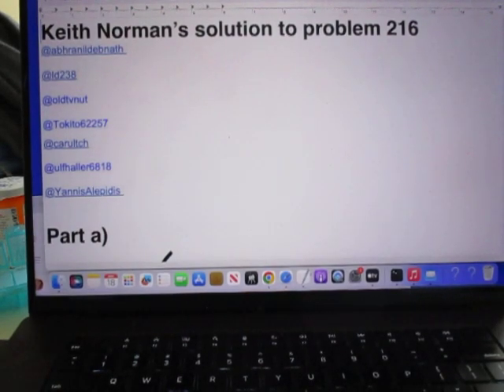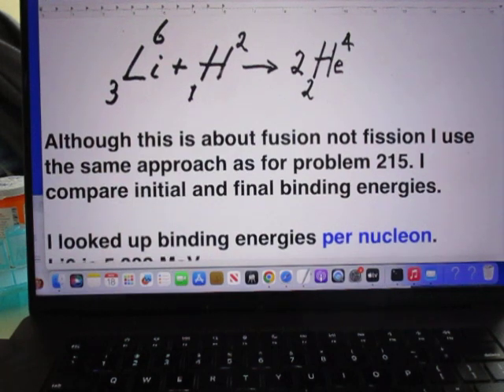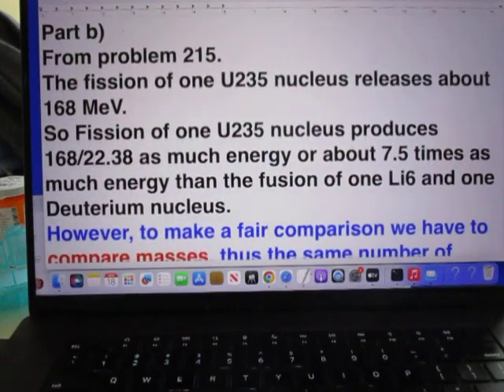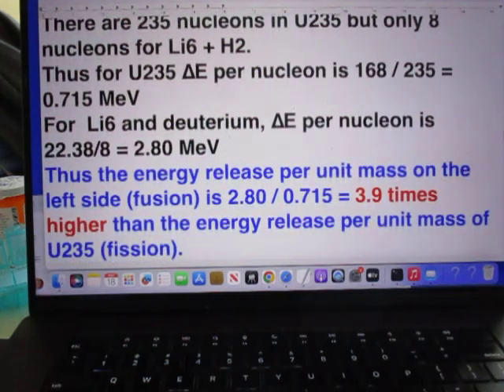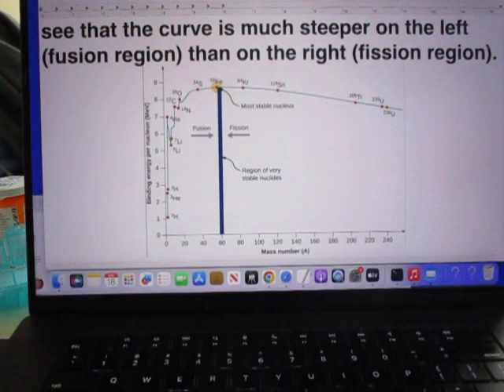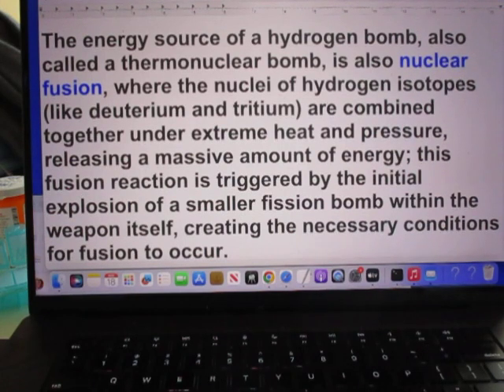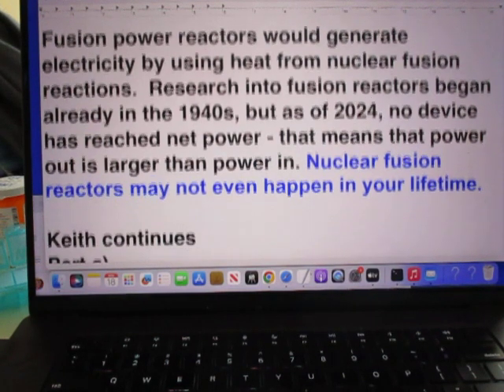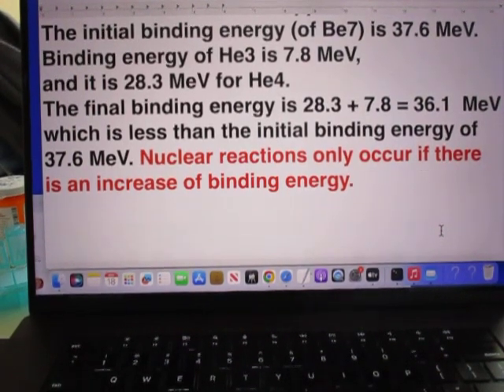Keith's solution to Fusion Problem 216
Fusion  is more powerful than Fission